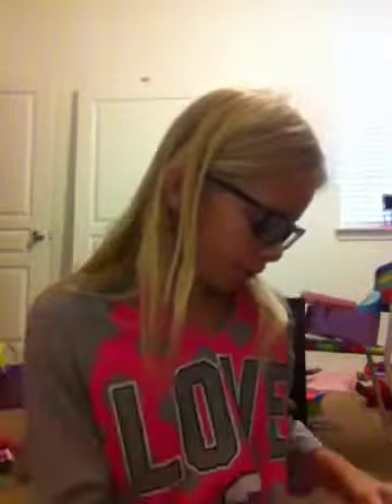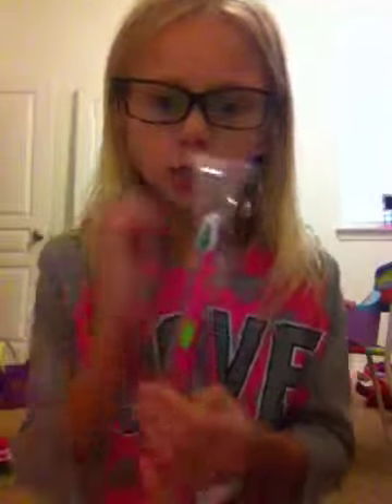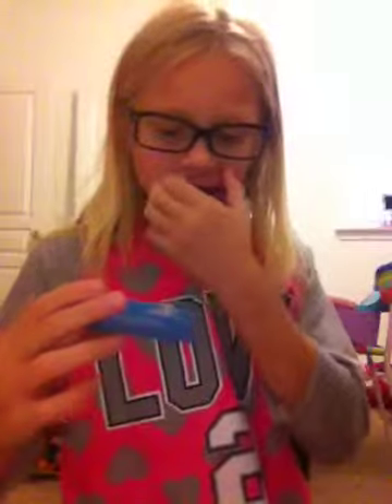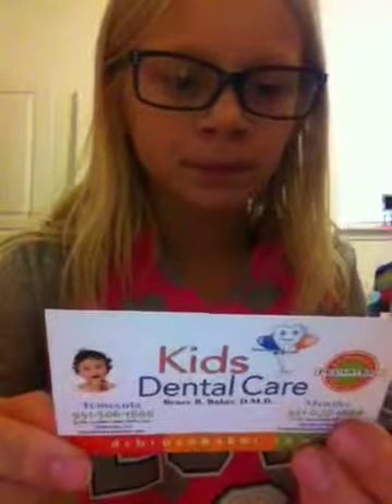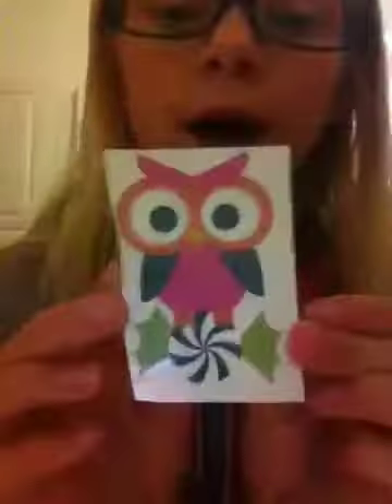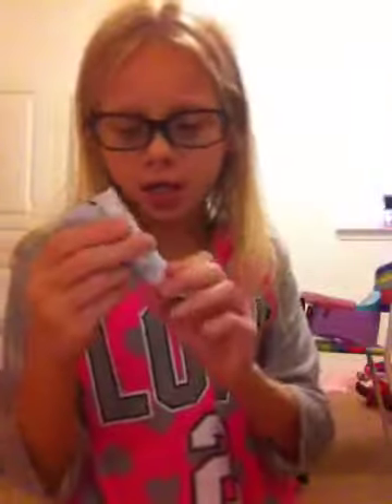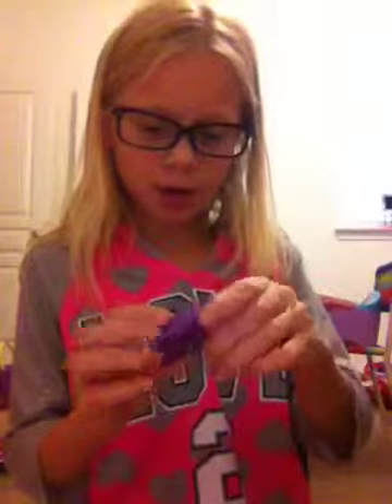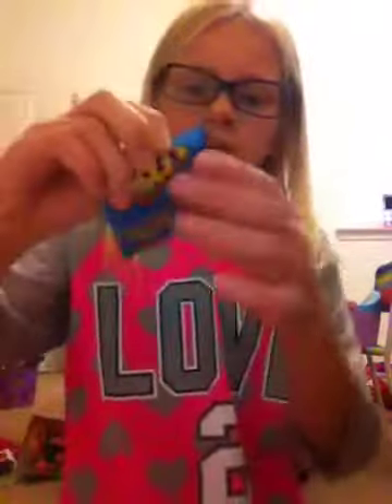What the babies got at the dentist